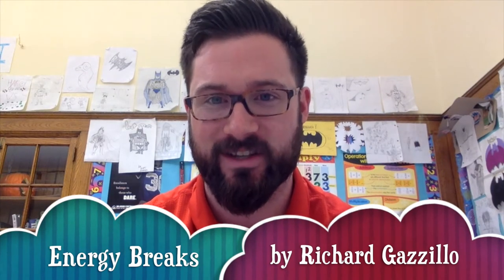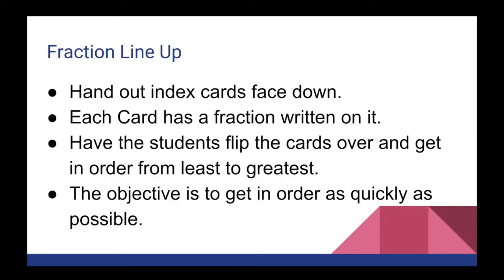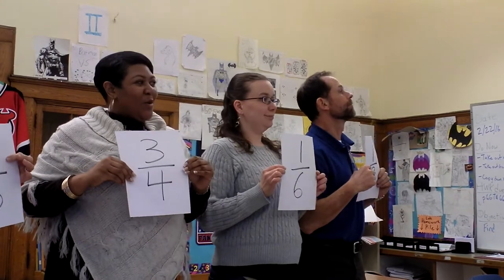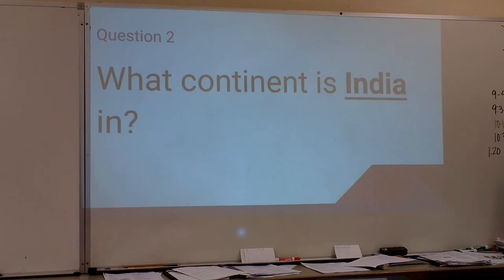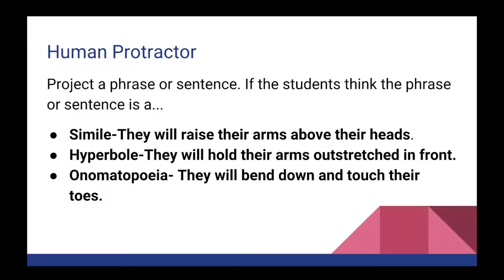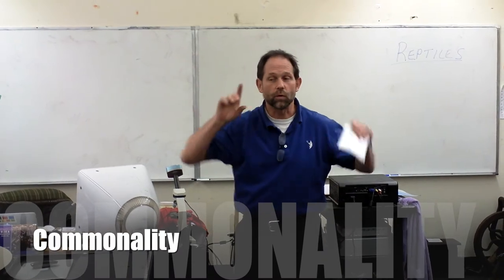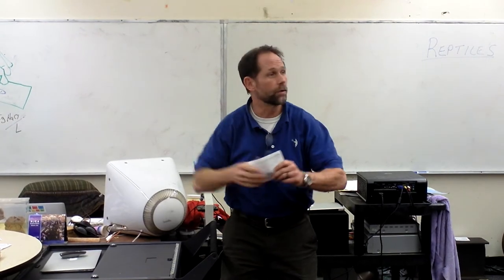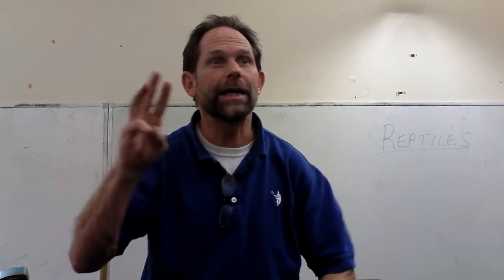Classroom Energy Breaks